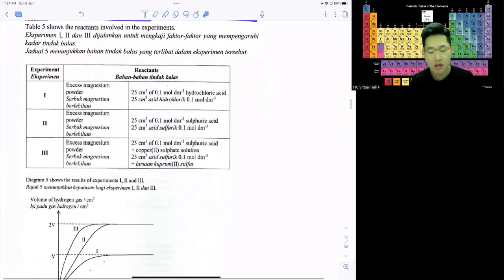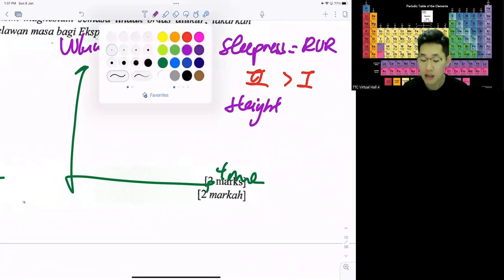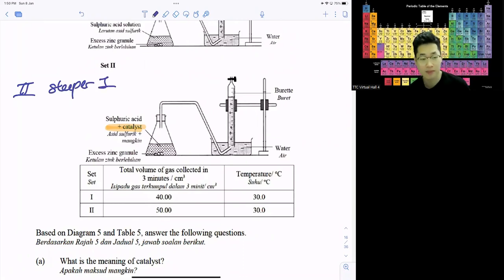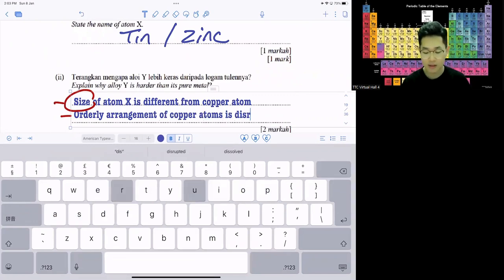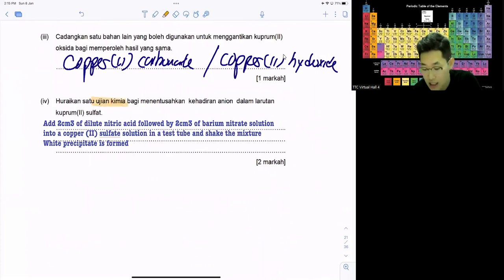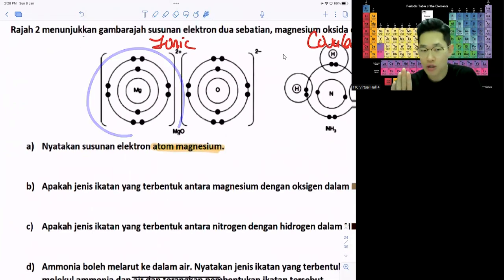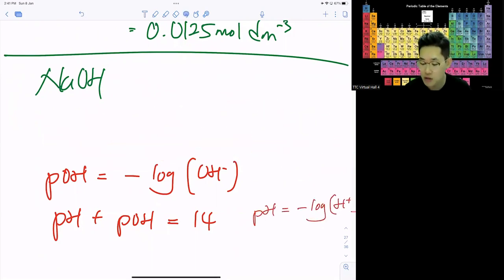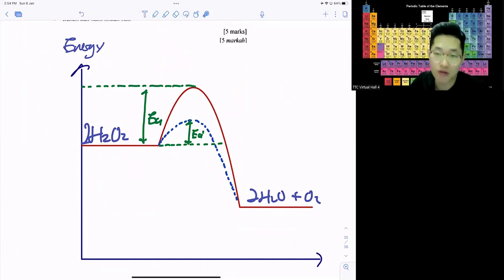SELANGOR CHEMISTRY PAPER - FINAL EXAM REVISION PART 2